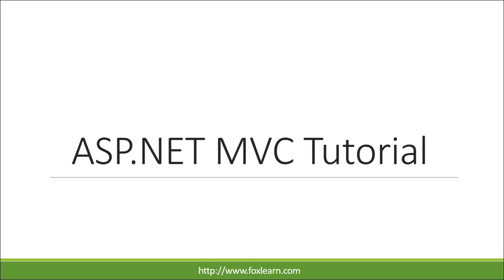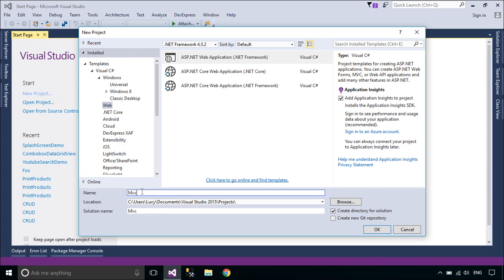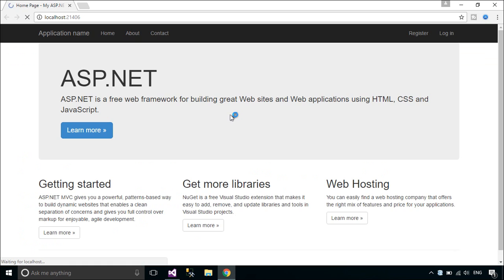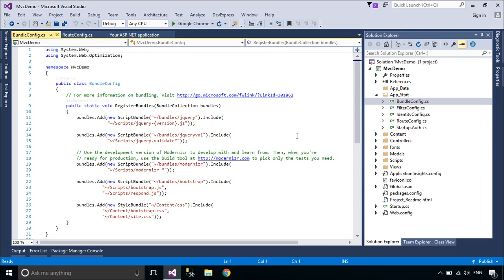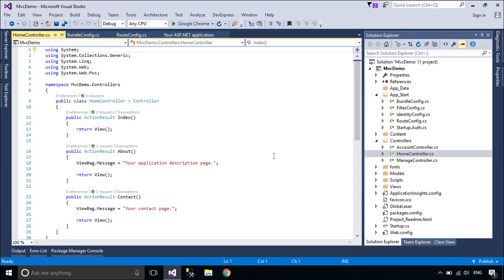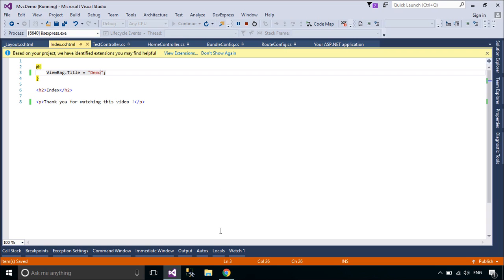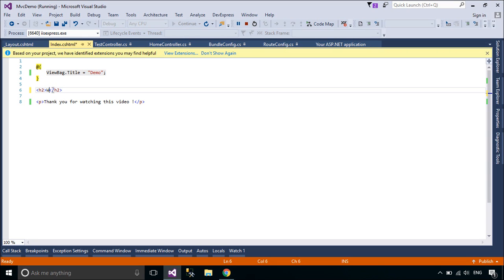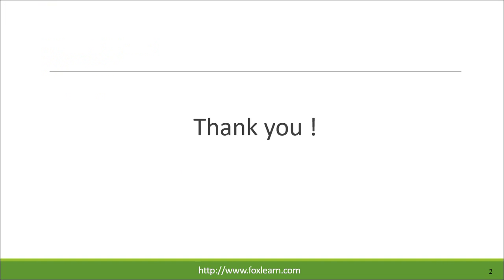ASP.NET MVC #1 - Getting Started | FoxLearn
How to Create an ASP.NET Identity MVC 5 Step-by-step in Visual Studio 2015 for Beginners. Learn ASP.NET MVC Architecture Complete Tutorial 2017

Learn ASP.NET MVC 5 (Model view controller) step by step
Asp.net MVC Tutorial for Beginners (with Bootstrap and Jquery)
Asp.Net 5 and Asp.Net Mvc 6 Full Tutorial
ASP.net MVC Basics Tutorial, and basic CRUD
Create your First .NET MVC 5.2 Web Application
Asp.Net Mvc & .Net Framework Tutorials
Complete Web Application Step by Step using ASP.NET MVC 5
Learn MVC 6 (ASP.NET MVC 1.0 Core) step by step (Beginners tutorial)